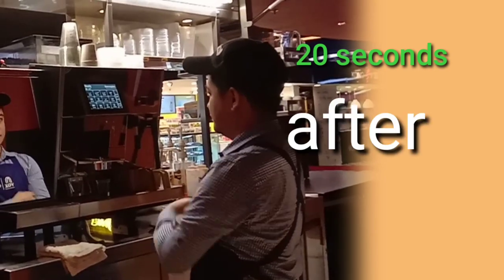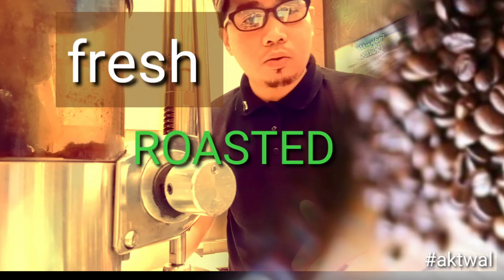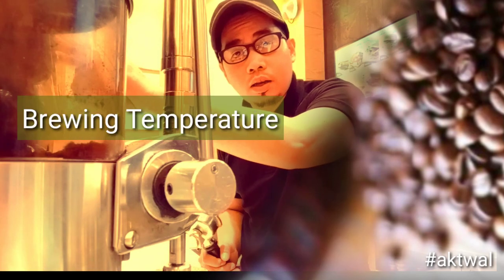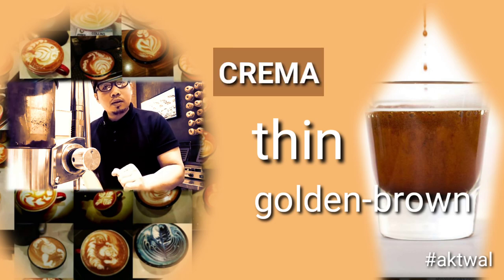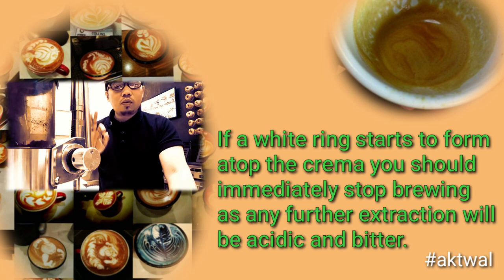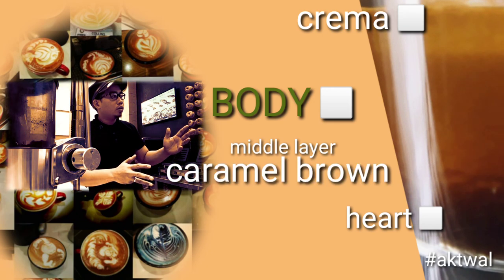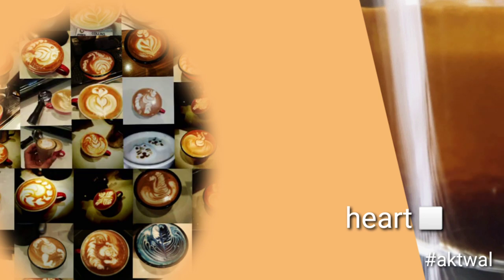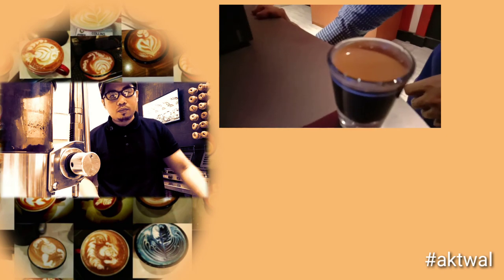What is Espresso?| Three Parts of Espresso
An espresso shot is made up of three parts: the heart (the dark brown base), the body (the middle layer), and the crema (the creamy, beautiful foam topper that provides a bit of sweetness).

Any certain songs, music assets, and special effects related to arts being presented in this video are just a part of pure entertainment.